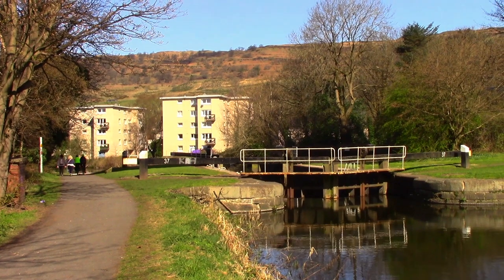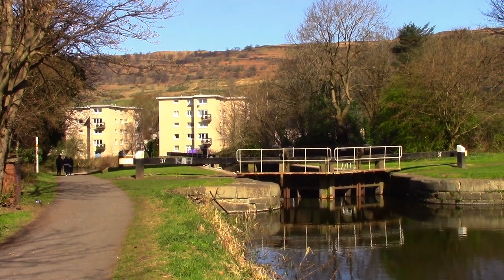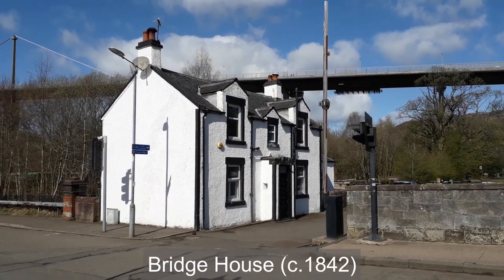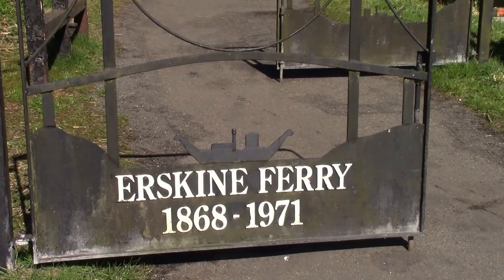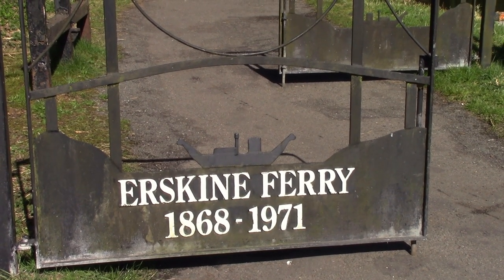FORTH & CLYDE CANAL: 23 locks and an aqueduct. 14km walk from Bowling to Maryhill.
The length of the Forth & Clyde Canal is 35 miles, and it's possible to walk its entire length - but not be me and not today. 9 miles was enough, from Bowling to Maryhill. I pass 23 locks and have a close look at the Kelvin Aqueduct.

CLYDEBANK
All Night by Ikson